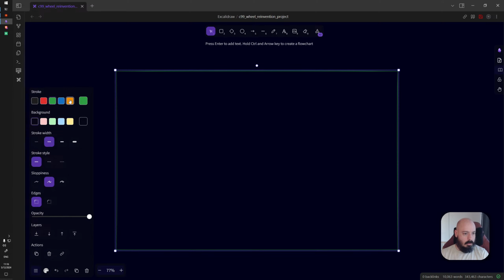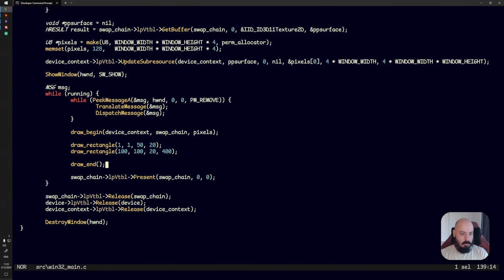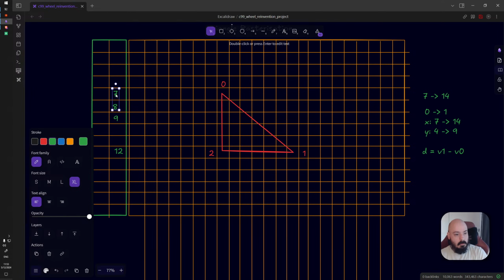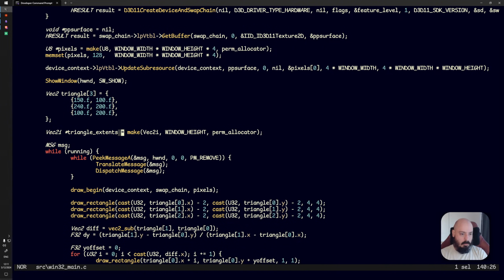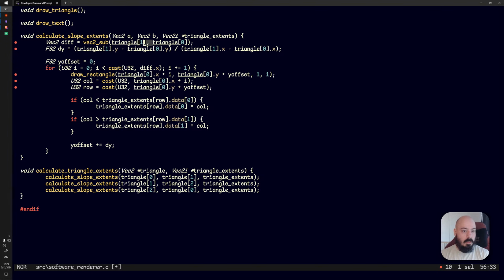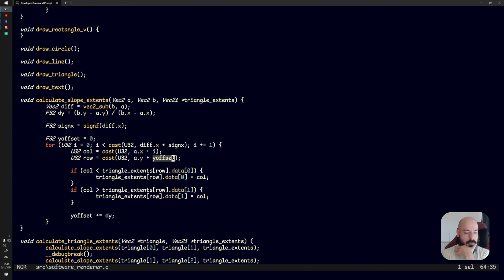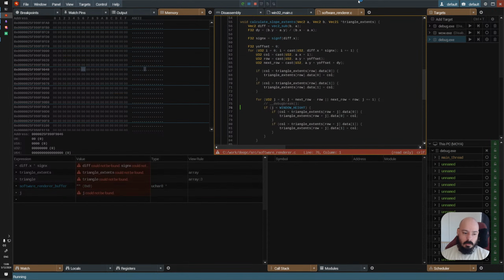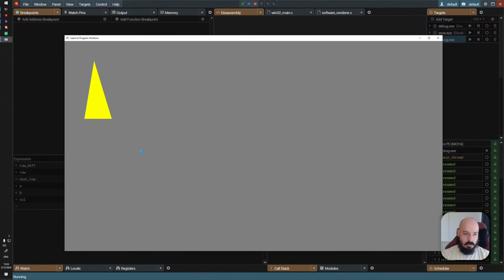C99 Software Renderer Triangle Rasterization